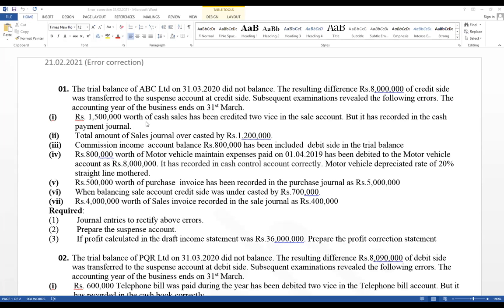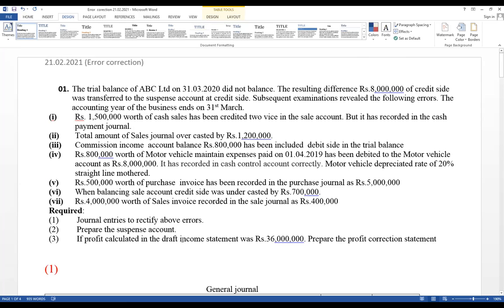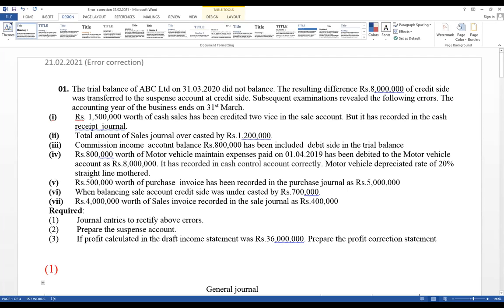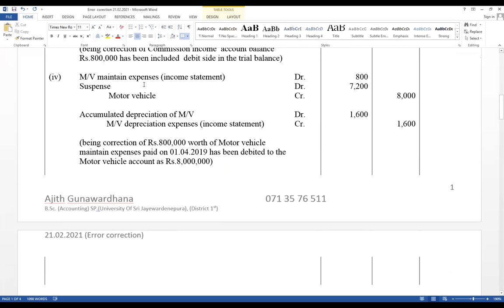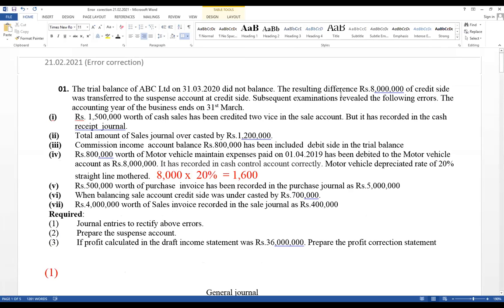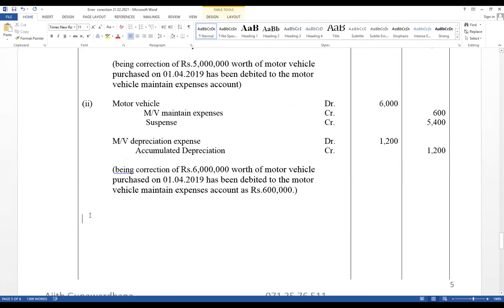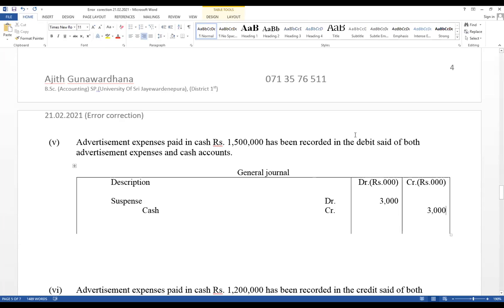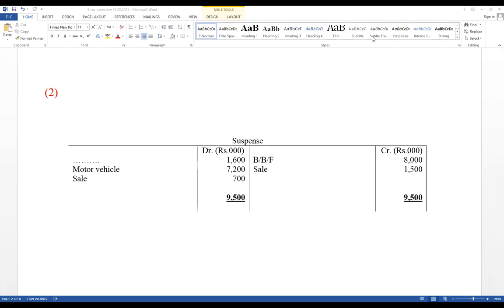21.02.2021 (Error correction)